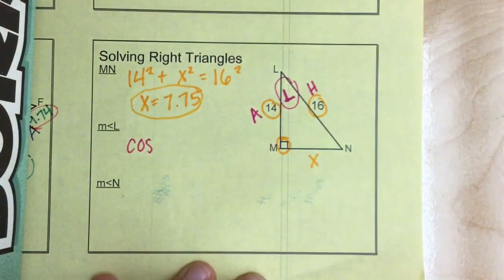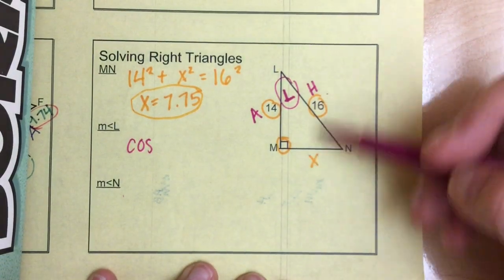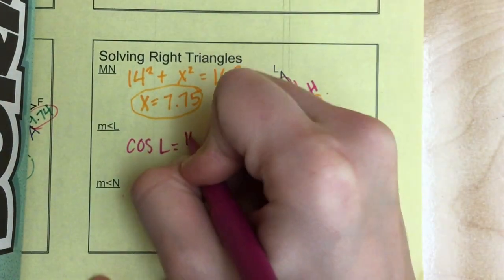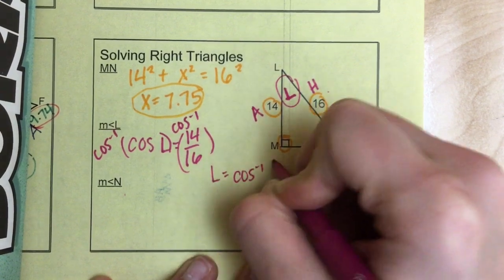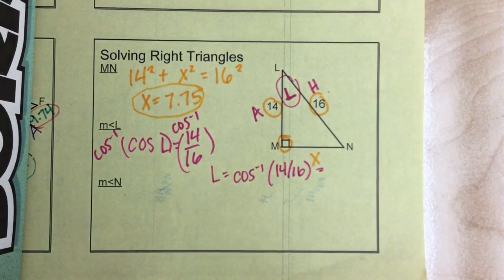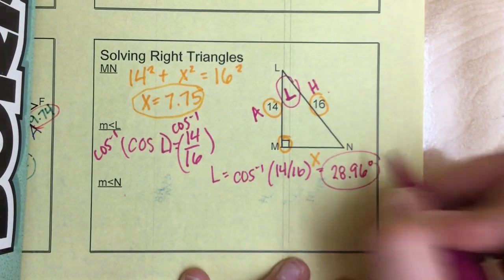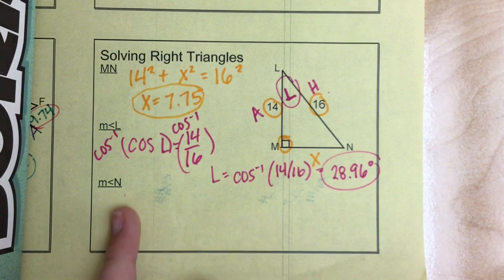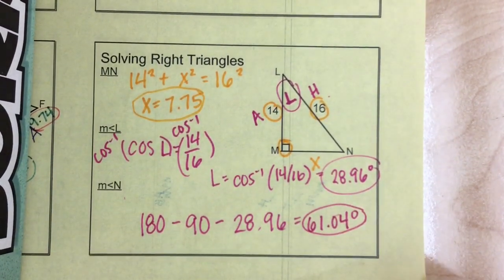7.7 Examples 2